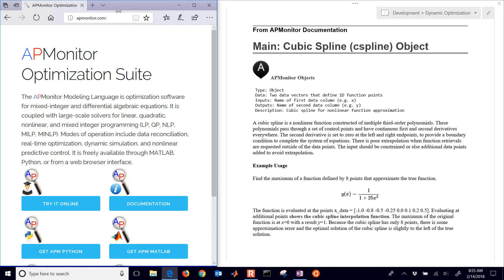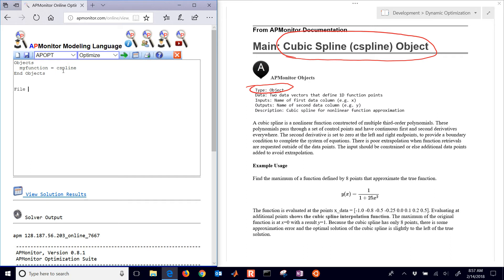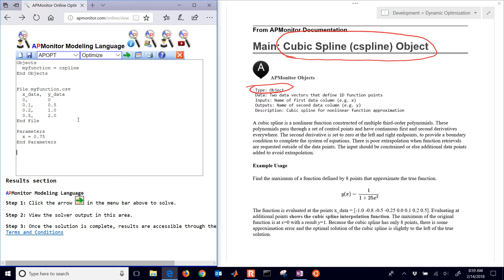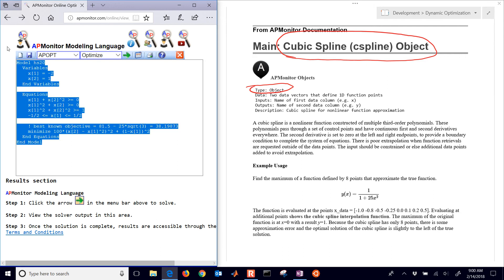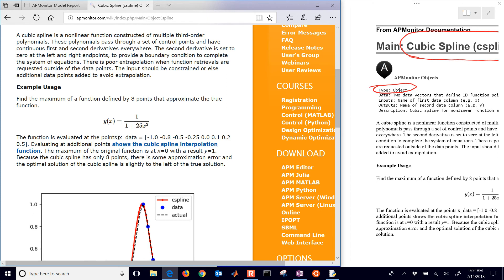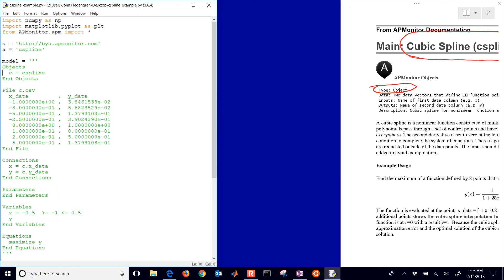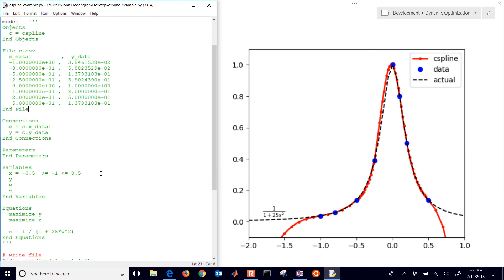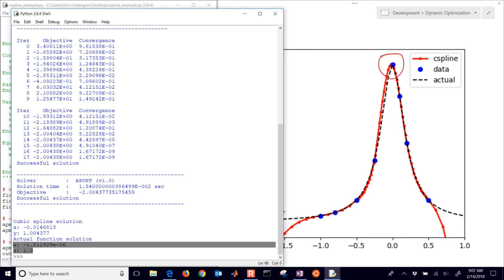Cubic Spline Object in APMonitor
A cubic spline is a nonlinear function constructed of multiple third-order polynomials. These polynomials pass through a set of control points and have continuous first and second derivatives everywhere. The second derivative is set to zero at the left and right endpoints, to provide a boundary condition to complete the system of equations. There is poor extrapolation when function retrievals are requested outside of the data points. The input should be constrained or else additional data points added to avoid extrapolation. for example code. This example shows how to use the cspline object for simulation or optimization.